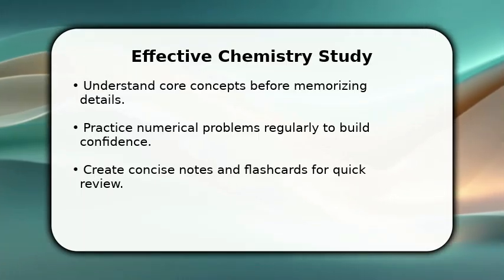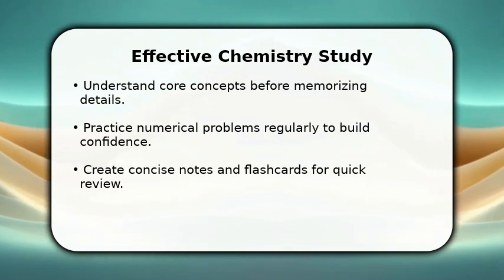How to Study for Chemistry Class 12 - Full Guide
Are you struggling to keep up with your chemistry class in 12th grade? This video is a comprehensive guide on how to study for chemistry effectively. From understanding the basics of chemistry to mastering complex concepts, we'll cover everything you need to know to excel in your chemistry exams. Our expert tips and tricks will help you stay organized, manage your time efficiently, and retain information better.